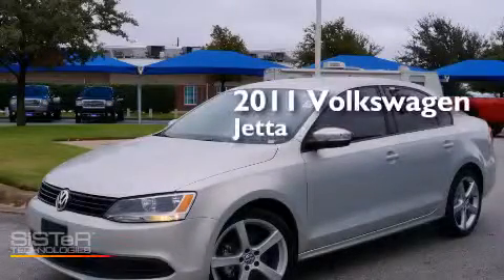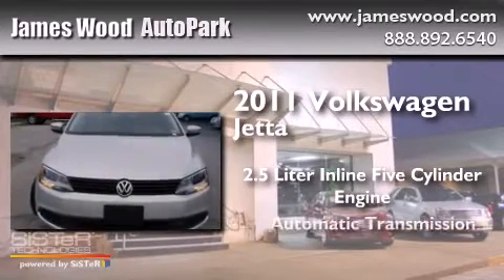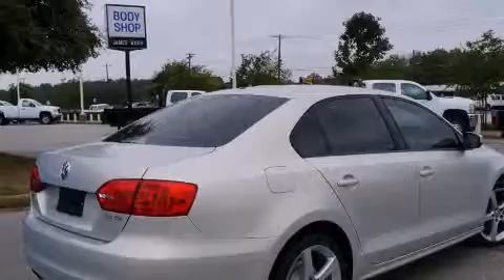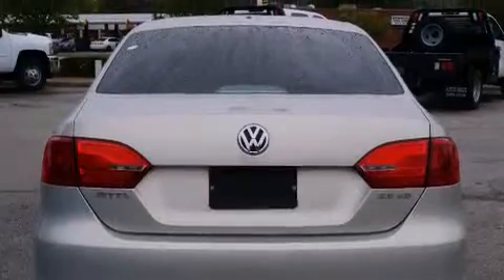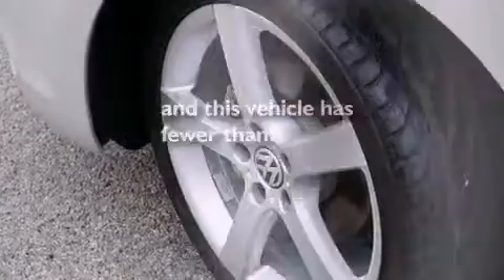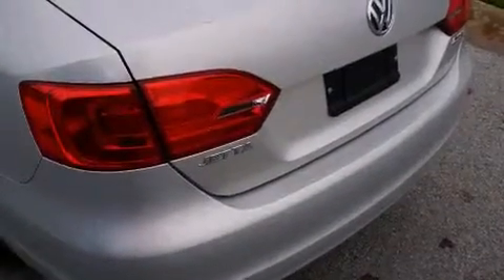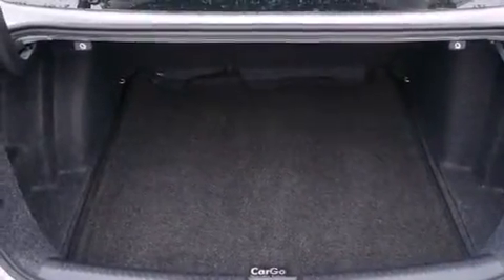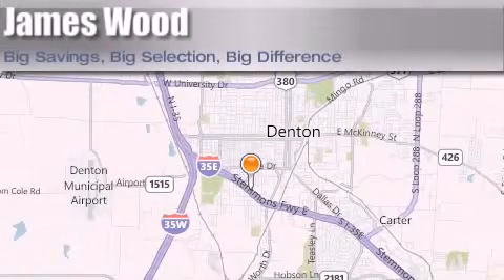2011 Volkswagen Jetta Ft. Worth TX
We've been honored to serve the Denton TX area , we promise that your experience at our dealership will exceed your expectations ! Year : 2011 Make : Volkswagen Model : Jetta Engine : 2.5L 5 Cyl. Fuel Injected Trans . : Automatic Exterior : White Gold Metallic Miles : 34,048 Stock : 223498B1 James Wood Autopark I35E South Denton , TX 76205 Welcome to James Wood - your source for quality new and used cars from Buick , Cadillac , Chevrolet , GMC , Hyundai , and Pontiac . With two north Texas locations to serve you - Decatur and Denton - our new and used car sales force is ready to assist with your next new or used car purchase . We have a large inventory of new and used cars ready for delivery today . Proudly serving the Dallas and Fort Worth Metroplex ! The James Wood Auto Group's business philosophy is to provide our customers with quality Chevrolet , Pontiac , Hyundai , Buick , GMC , and Cadillac cars , trucks and SUVs , but also provide great value and service . We are celebrating 30 years in the automotive business in the Dallas - Ft . Worth , Texas area , and it is our policy to treat every visitor that enters our Chevy , Pontiac , Buick , GMC , Hyundai , and Cadillac dealership doors as an honored guest without exception . The bottom line is we work hard every day to provide a friendly and professional sales experience for the car or truck buyer , quotes Mr . Wood . Every customer deserves that and we guarantee that you'll find it at the James Wood dealerships . Used 2011 Volkswagen Jetta Denton TX